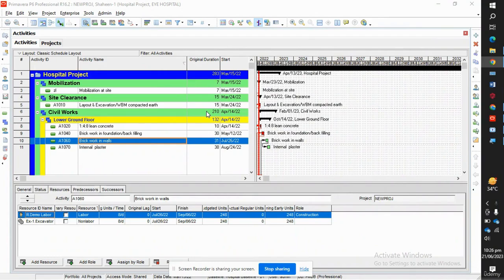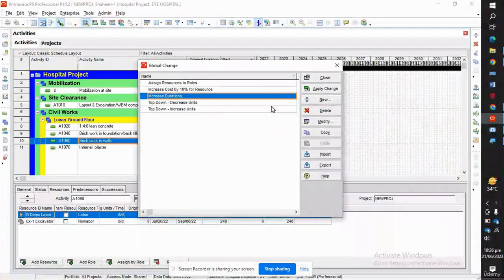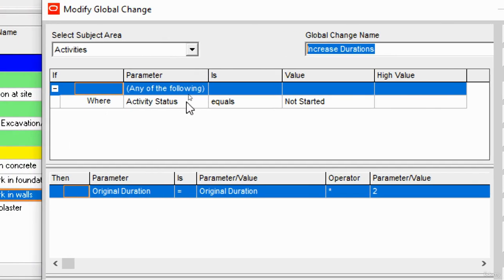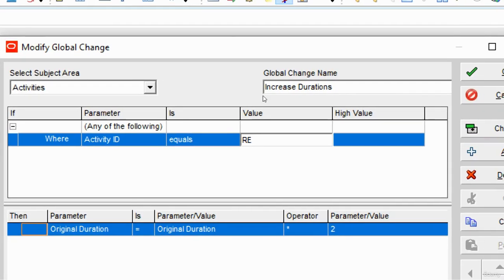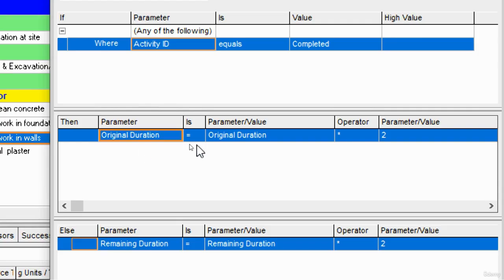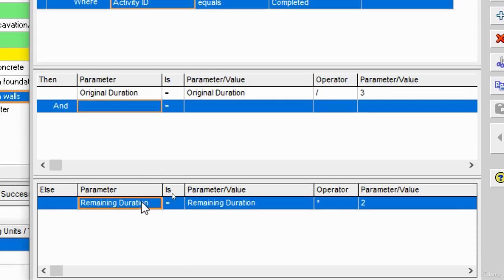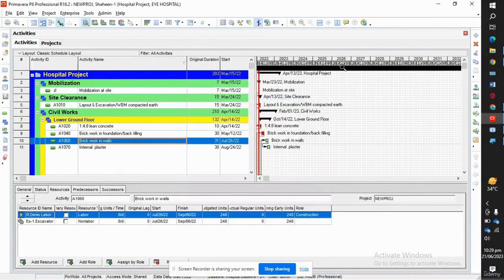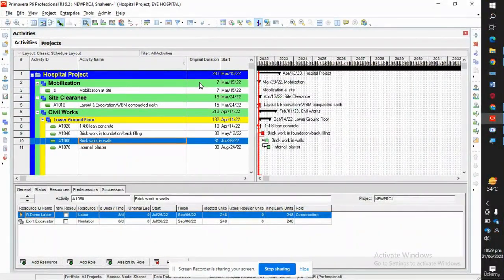2 Global Change